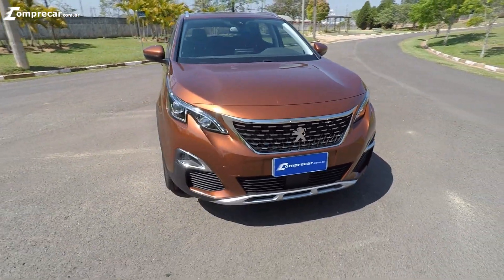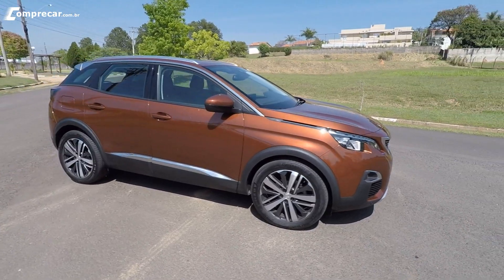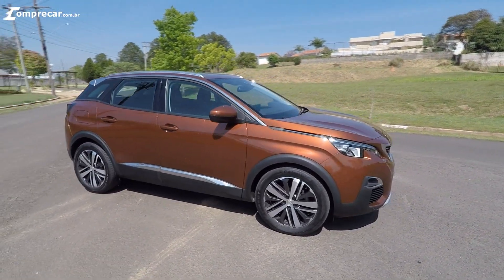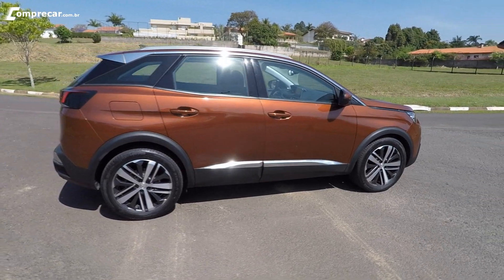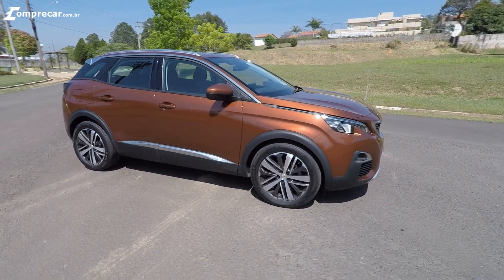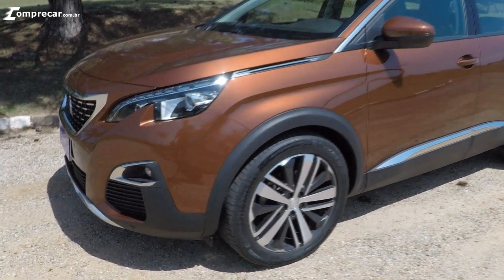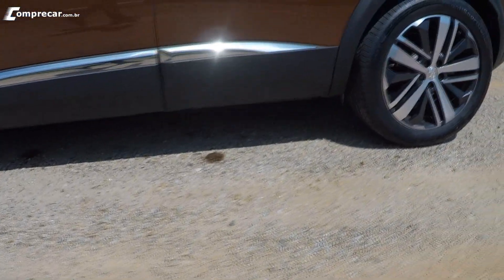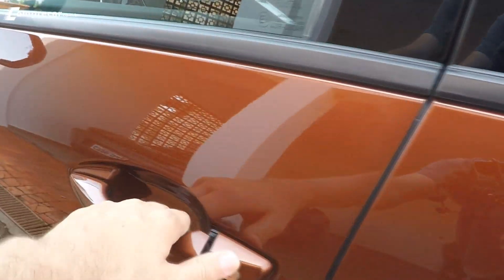Avaliação: Novo Peugeot 3008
O novo Peugeot 3008 é um veículo completamente redesenhado em relação a sua geração anterior. Ele traz uma nova arquitetura da plataforma EMP2 que permitiu um aperfeiçoamento da proporção peso/dimensões. O 3008 cresceu 8 cm na distância entre-eixos, e agora o porta-malas com 520 litros (20 a mais que a geração anterior), tem o piso de carga mais baixo da categoria.

O motor é o já conhecido 1.6 litro – 16 válvulas THP à gasolina, com turbo e injeção direta de combustível. Esse motor desenvolve 165 cavalos de potência e 24,5 kgfm de torque a partir de 1.400 rpm. O câmbio é um automático de seis marchas com opção de trocas sequenciais.

No interior foi aplicado o i-Cockpit 2.0, evolução do conceito já visto no 208 e 2008, no qual o volante tem diâmetro reduzido, e o painel de instrumentos fica em destaque dando maior sensação de esportividade. Aliás, o painel de instrumentos agora é uma tela de 12,3 polegadas que pode ser personalizada com diferentes tipos de informações (uma receita parecida com o painel virtual existente em alguns carros da Audi). Já a central multimídia touch-screen tem 8 polegadas e faz integração com smartphones nas plataformas Android Auto e Mirrorlink (para aparelhos Android) e o Apple CarPlay para iPhones.